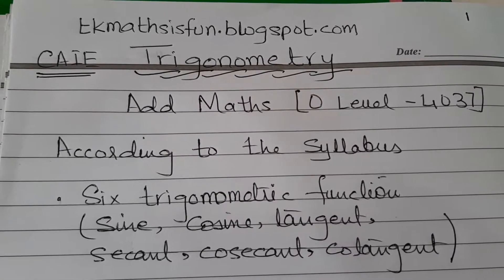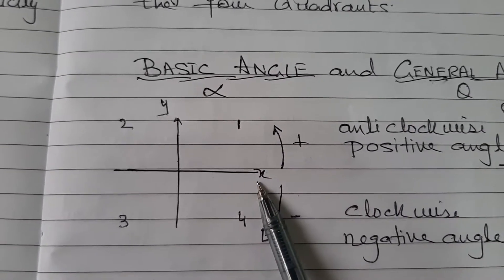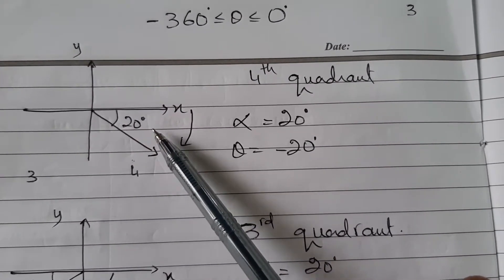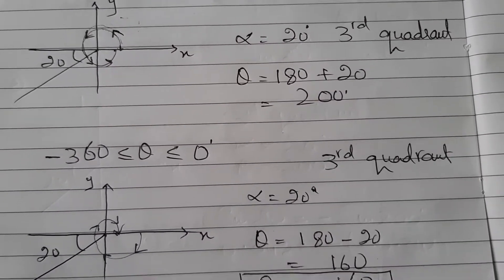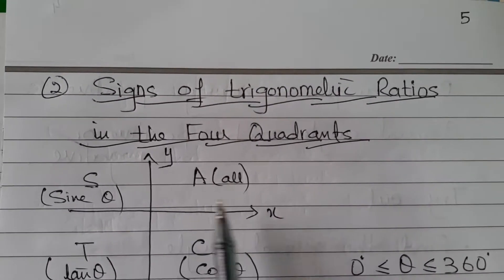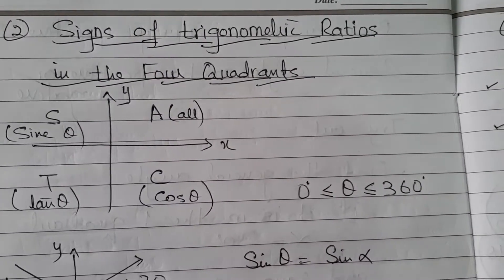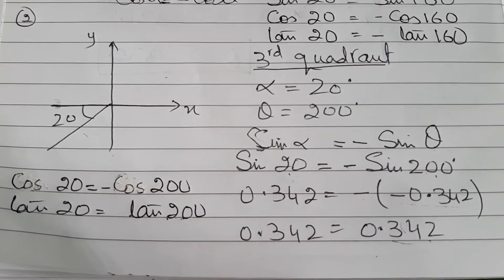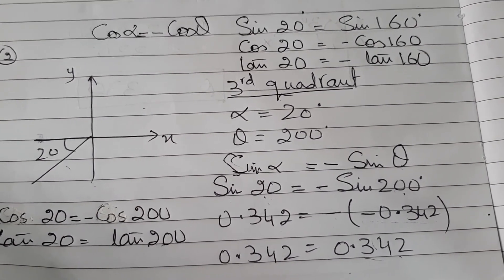TKMaths O Level Add Maths Trigonometry - Basic angle and general angle video #1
This video explains the concept of basic angle and general angle.in the light of the syllabus requirement of CAIE O Level Add Maths. There are 4 more videos to completely explain the concepts of the remaining syllabus of the Trigonometry. which includes the relationship between the basic angle and general angle in all the four quadrant, Identities of trigonometric functions,  solving the trigonometry equations and sketching the trigonometric function.